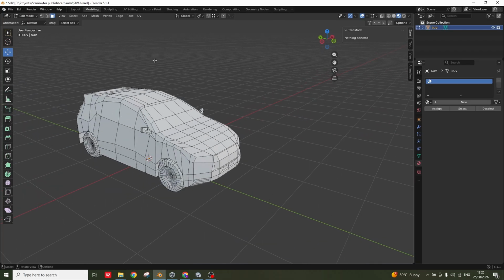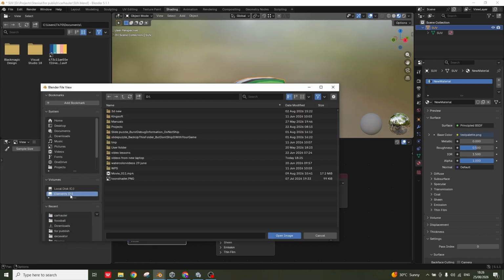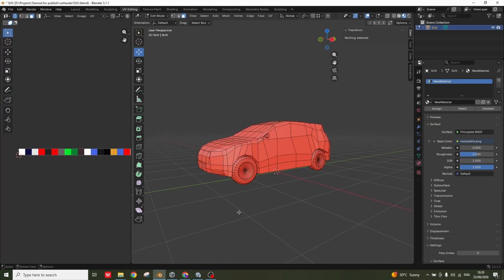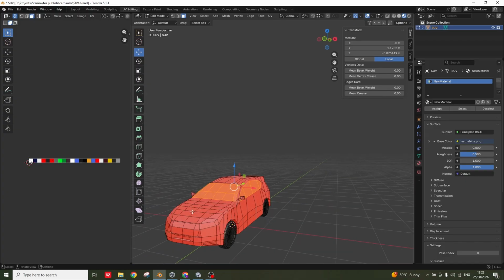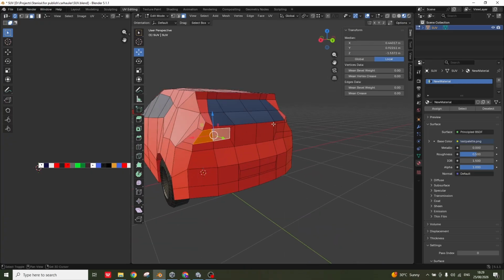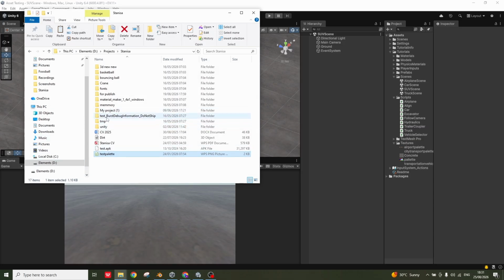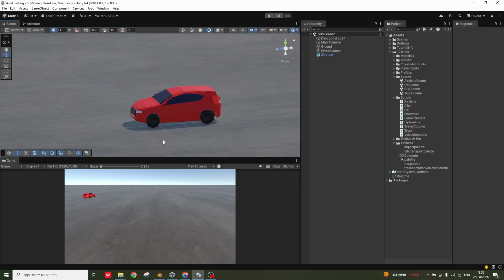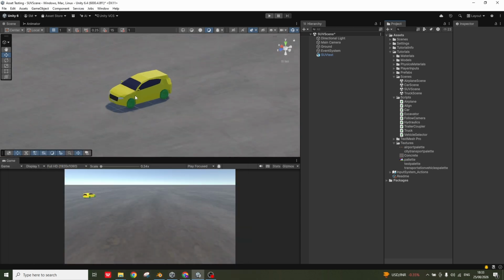Blender - How to Color 3D Low Poly Model and Change Colors in Project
How to color 3D vehicle in Blender in the way that it is easy to change colors later in project.

Face coloring with UV editing.

Video Chapters:
0:00 Intro
0:35 Setup
2:12 Coloring
6:00 Testing
6:55 Changing Colors
8:05 Outro